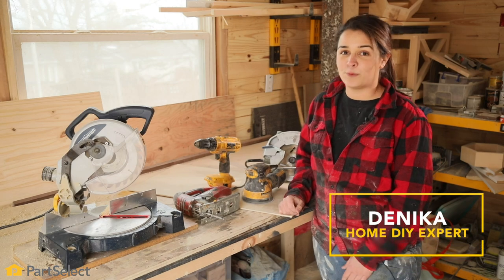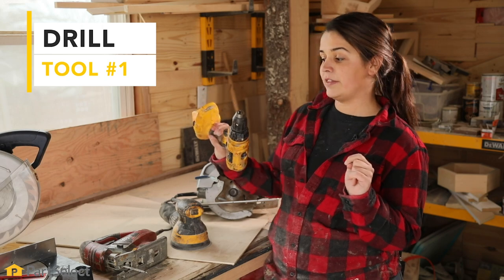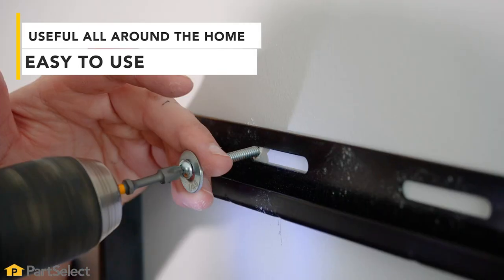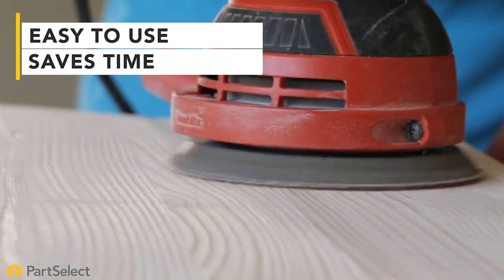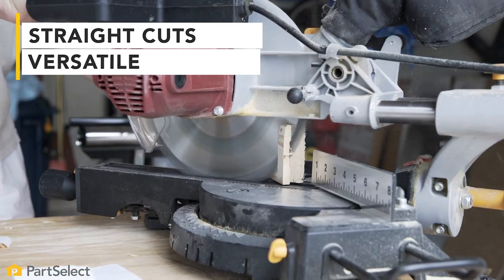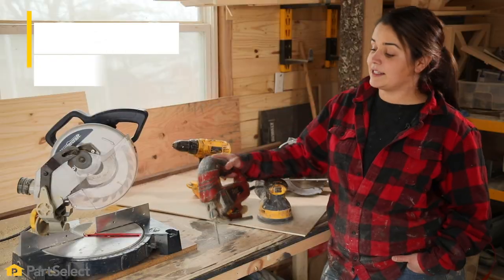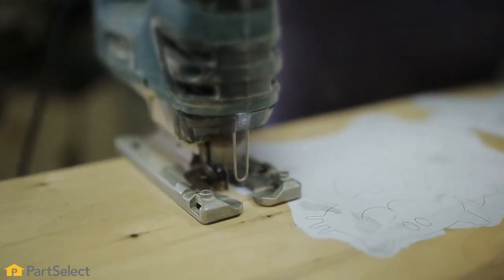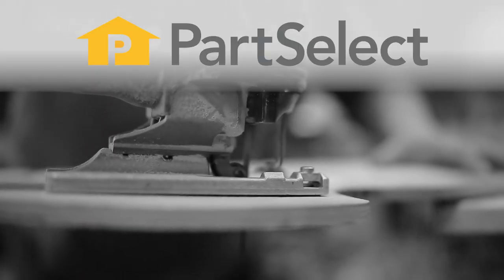Top 5 Power Tools Every DIYer Needs | PartSelect.com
If you're just getting started in tackling home renovations or DIY projects, you may be curious as to what tools you'll need to complete these jobs. You don't, in fact, need an entire workshop full of expensive tools to fix things yourself around the house, but there ARE a few key power tools that no DIYer should be without!

In this video we'll take a look at the Top 5 Power Tools that Every DIYer Needs, so you can get started on your own DIY Workshop!

Here are the Top 5 Power Tools You'll Need:

Power Drill (0:15)
Sander (0:39)
Miter Saw (0:53)
Circular Saw (1:09)
Jig Saw (1:22)

Let us know what tools you like to use around your house in the comment section below! 👇